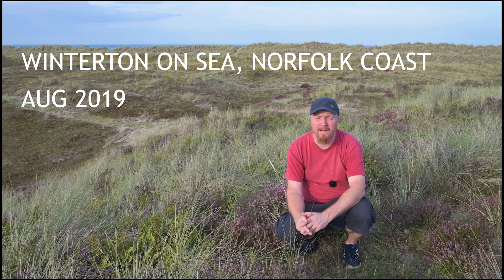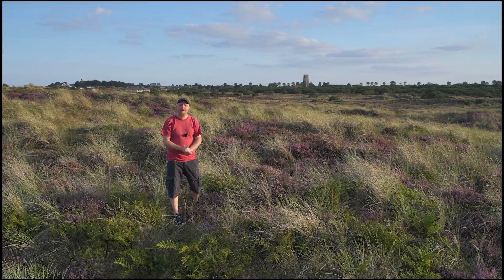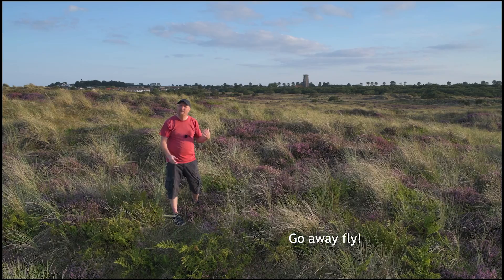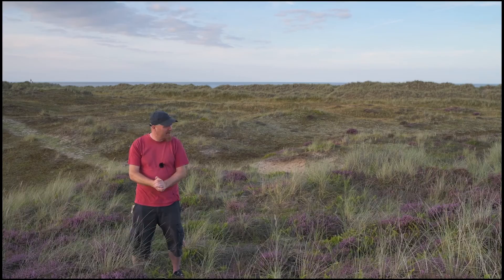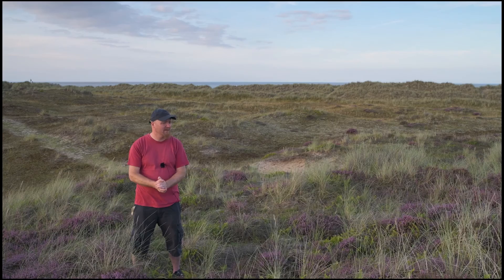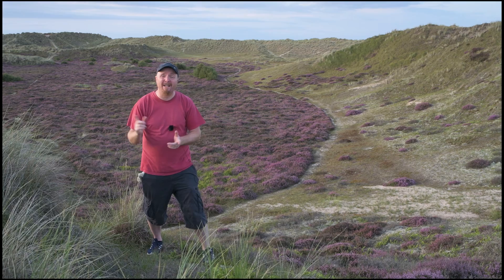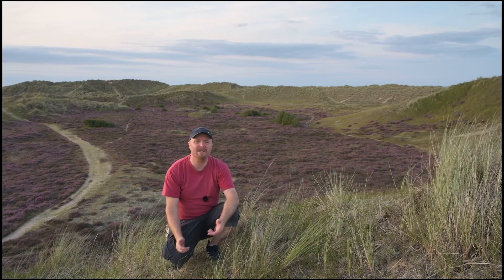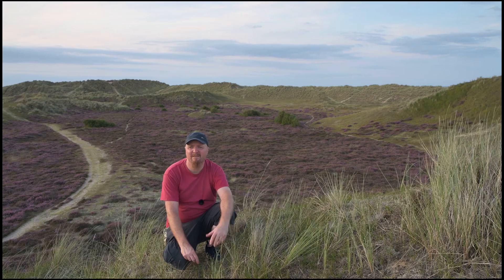PHOTOGRAPHING HEATHER - Landscape Photography on the Norfolk Coast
Hi
I hope you're keeping well.

This entry takes me a few miles down the road to my favourite local location, Winterton on Sea, which has already featured in one of my vlogs and will no doubt feature in many more.

In late August the heather amongst the dunes here is gorgeous. We have some fantastic other locations for heather in Norfolk and Suffolk but it looks like this year I may not get the time to visit them so I will concentrate on photographing the heather at Winterton.

One of the problems at the moment is that we have hit upon a period of very warm weather which has been dominated with very bland blue skies. That's nice for misty starts but I would prefer a little wilder weather and beautiful clouds above the beautiful colours on the ground. Never mind, you can't have it all.

After being away for a few days for a much needed break with Stef it's been a little difficult getting back into the photography and especially vlogging so I'll be honest and say that this is not the best vlog I've produced but do stick with it if you can, hopefully the later images will give you an ideas of how lovely the dunes and grasses can look at this time of year.

If I can out again this week they'll hopefully be a vlog next week,  from Sunday I'll be in Scotland where i hope I can make a good few entries for the channel. I'm really looking forward to getting amongst the hills and the stunning coast.

take care

J

Workshops.

Tech info:
All clips and stills were shot on a Nikon d850 with Nikon and Sigma lenses.
Vlog put together in Adobe premiere Pro.